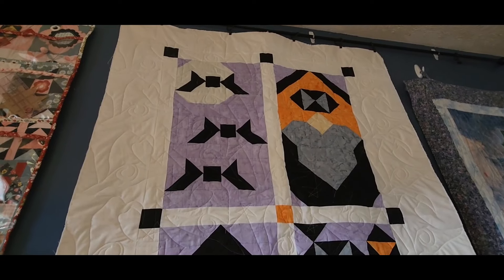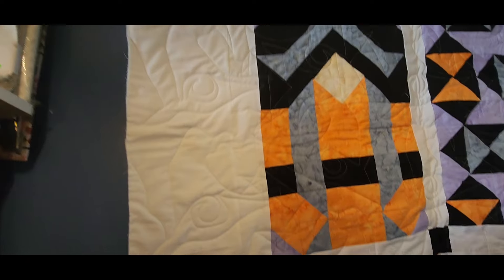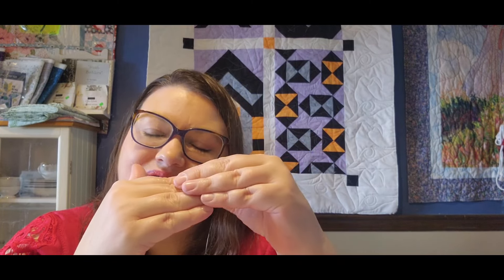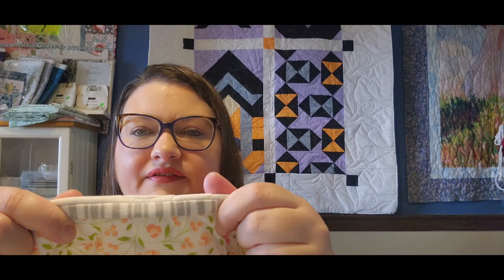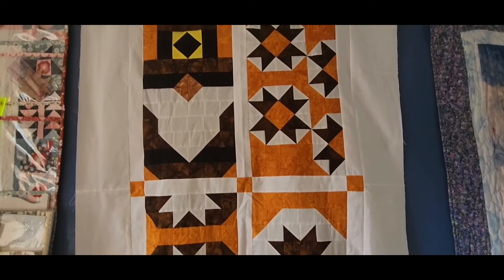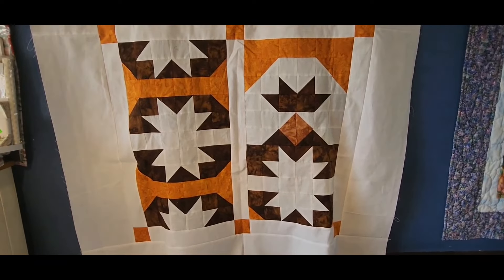Weekly Update 45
A weekly update on cross stitch, quilting, crochet, and diamond painting. Let's take a look at everything I made this week.